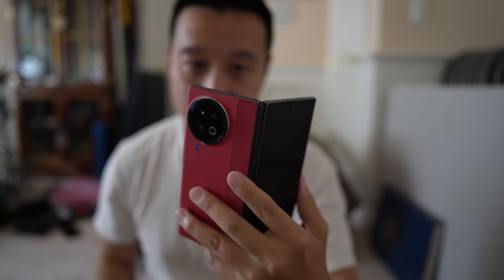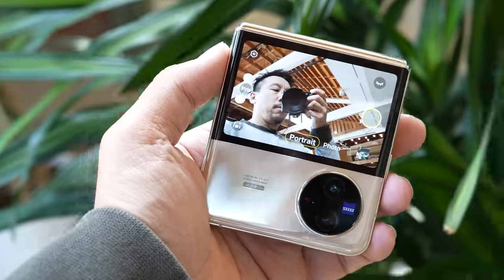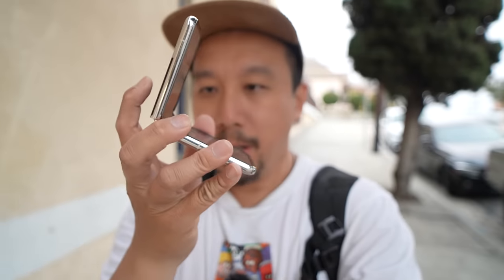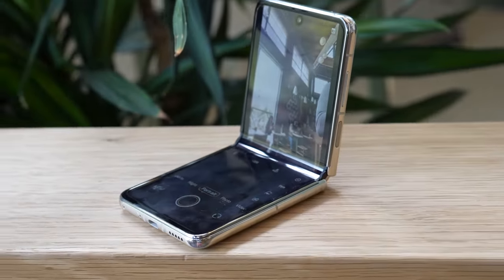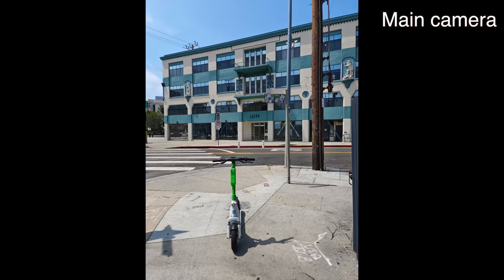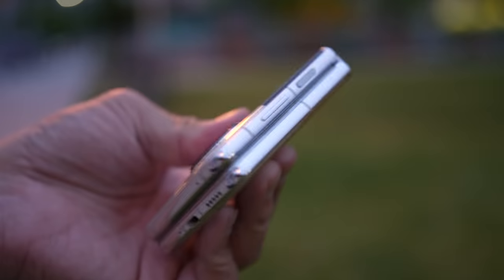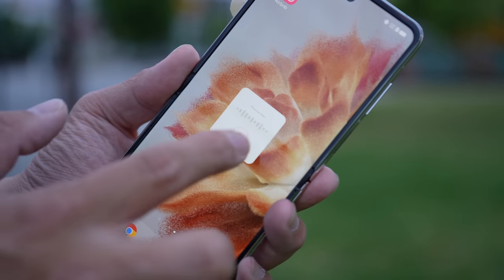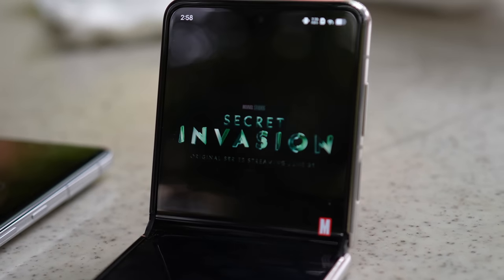Vivo X Flip Review: Another Clamshell Foldable Contender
The Vivo X Flip is Vivo's first clamshell foldable and it brings the usual strengths and weaknesses of clamshell foldables: it's compact, sleek, stylish, but the outside cover screen doesn't do enough.

However, the Vivo X Flip has a strong main camera that can capture some very fun portraits. I'm also a fan of OriginOS, Vivo's China-only software.

TIME CODES:
0:00 - Intro
0:40 - Hardware and design
3:28 - Camera samples
5:40 - Software